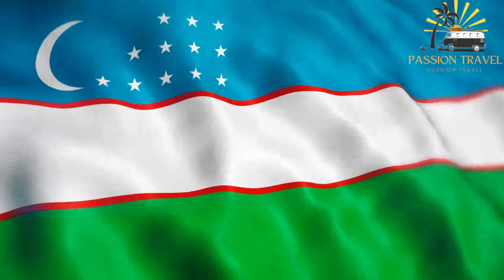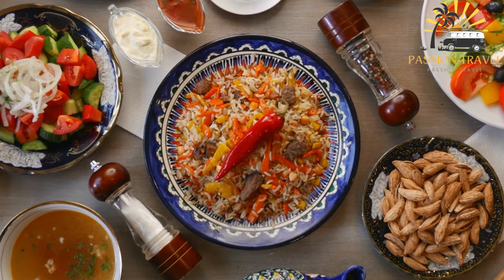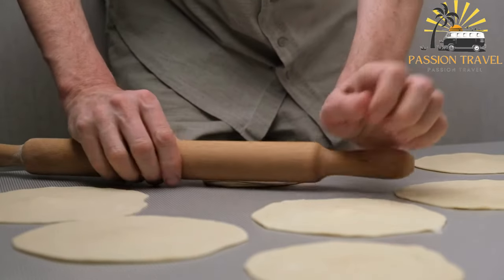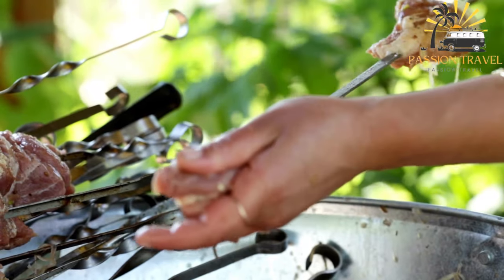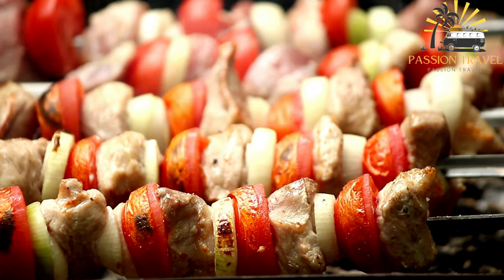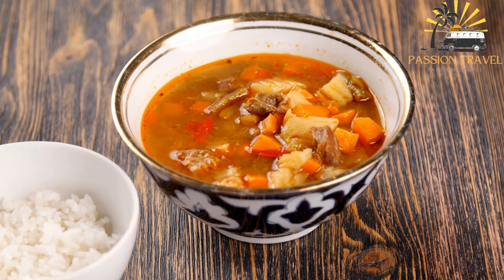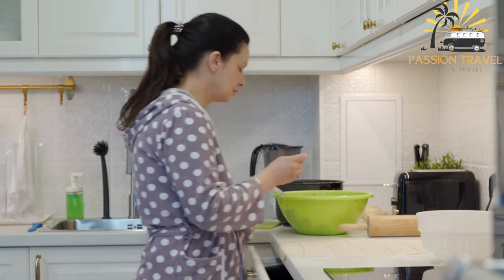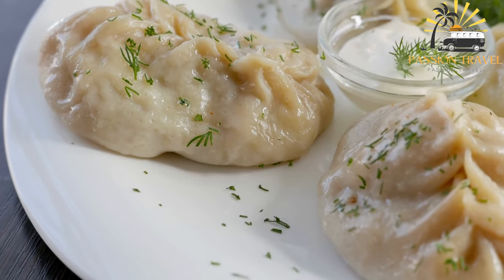street food in uzbekistan top strete food in uzbekistan perfect street food in uzbekistan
Uzbekistan is known for its delicious and diverse street food scene, which is heavily influenced by the country's rich history and Central Asian cultural heritage. Here are some of the most popular street food dishes in Uzbekistan:

Plov (pilaf): This is a classic Uzbek dish made with rice, meat (usually lamb or beef), carrots, onions, and a variety of spices. Plov is often cooked in a large cauldron over an open flame, and it is a staple food in Uzbek cuisine.

Samsa: Samsa is a type of savory pastry filled with meat (usually lamb or beef), onions, and sometimes potatoes or pumpkin. The dough is typically made with flour, water, and salt and baked in a tandoor oven.

Shashlik: Shashlik is a popular street food in Uzbekistan and other Central Asian countries. It consists of marinated chunks of meat (usually lamb or beef) skewered and grilled over an open flame. Shashlik is often served with bread, onions, and sometimes vegetables.

Lagman: Lagman is a noodle soup that is popular in Uzbekistan and other Central Asian countries. The soup is typically made with hand-pulled noodles, meat (usually beef or lamb), vegetables (such as carrots, onions, and peppers), and a flavorful broth.

Manti: Manti are small dumplings filled with meat (usually lamb or beef) and onions. The dumplings are typically boiled or steamed and served with a side of sour cream or yogurt.

These are just a few examples of the delicious street food you can find in Uzbekistan. Other popular dishes include somsa (a fried pastry filled with meat or vegetables), chuchvara (small boiled dumplings filled with meat), and shurpa (a hearty soup made with meat, vegetables, and sometimes noodles).

00:00 intro
00:07 Plov
01:51 Samsa
03:16 Shashlik
04:48 Lagman
06:23 Manti